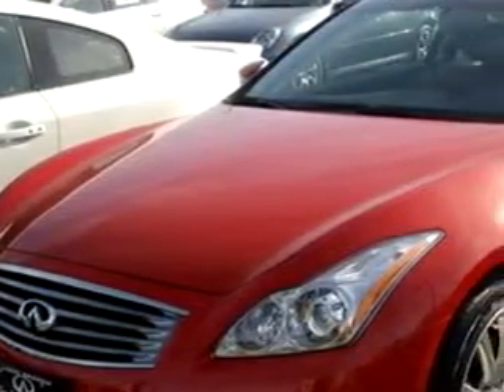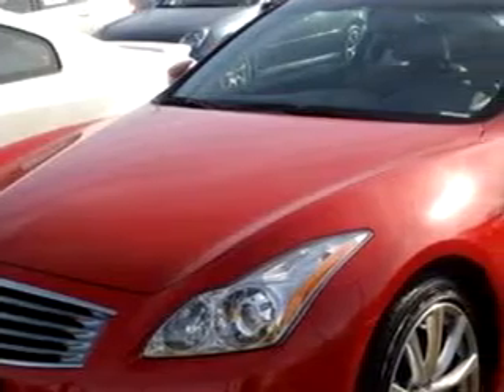2006 FORD F- 150 Circle Infiniti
Circle Infiniti

2006 FORD F- 150

VIN - JNKCV64EX8M100424

Imagine driving this Vibrant Red/Graphite 2008 Infiniti G37 Coupe, equipped with a 6 Cyl. engine  and a 6 speed manual transmission with  only 479 miles. Enjoy an impressive 26 miles to the gallon on this great car with features like Navigation System, Power Sunroof, Leather Upholstery, Leather Upholstery, Keyless Entry, Side Air Bag System, Cruise Control, and much more. Enjoy the drive and have peace of mind in this 2008 Infiniti G37 ...